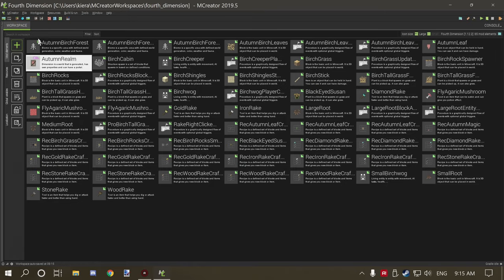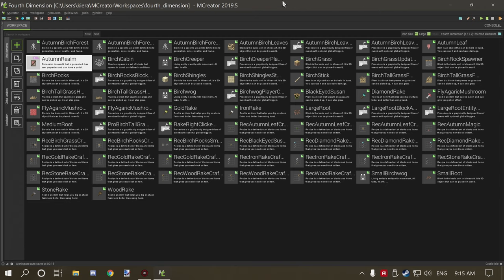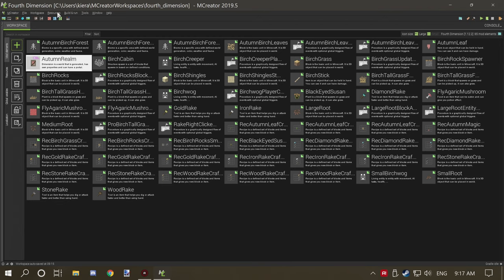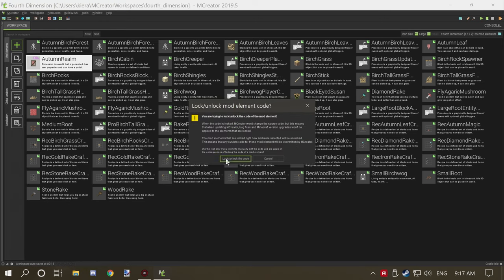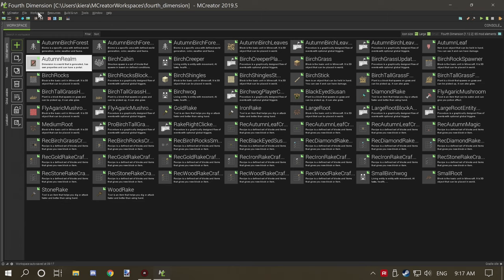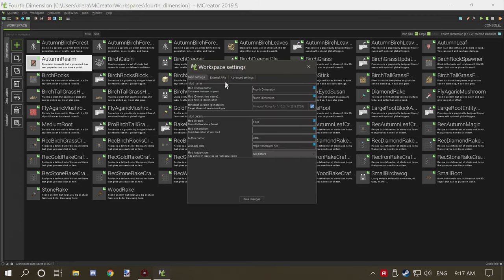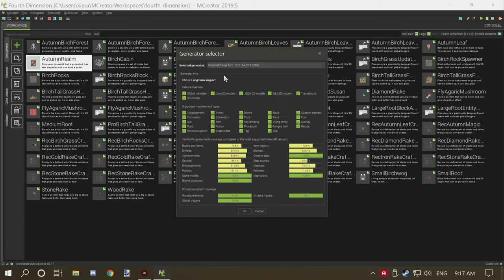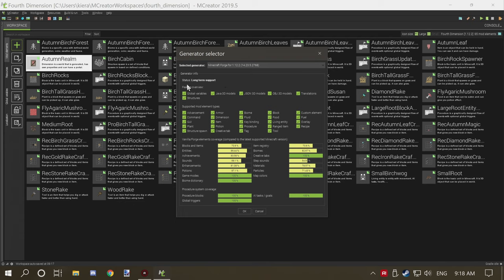MCreator Tutorial: How to Change Your Mod's Minecraft Version | 2019.5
In today's video, we will be taking a look at how to upgrade or downgrade your workspace to different supported versions of MCreator and Minecraft.

OFFICIAL LINKS

FORUMS - Official NorthWestTrees Gaming forums!

BLOG - Official NorthWestTrees Gaming blog!